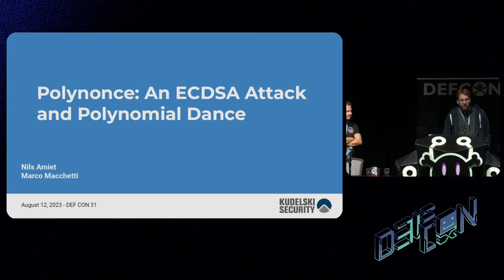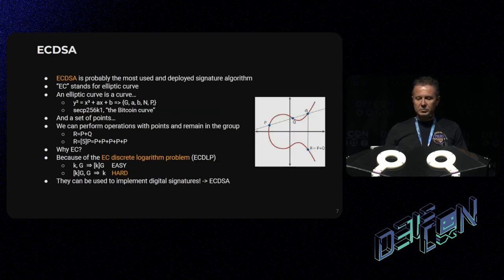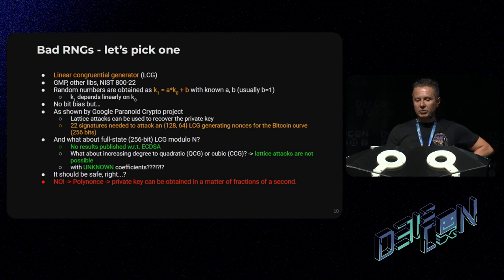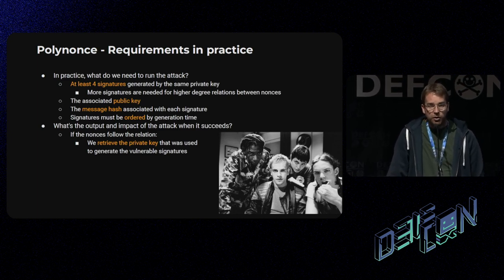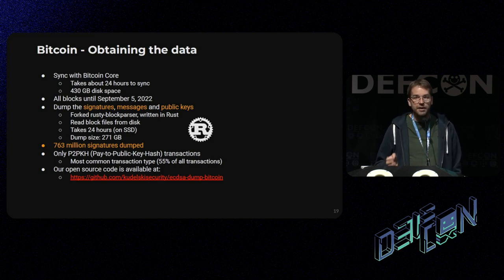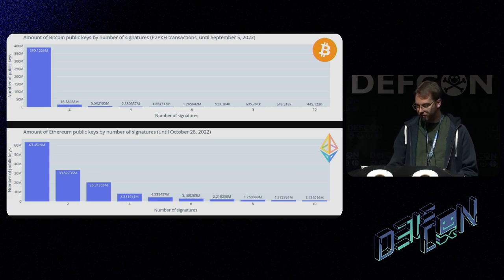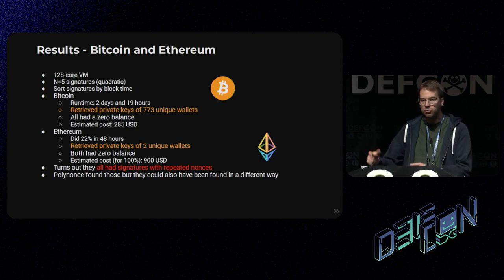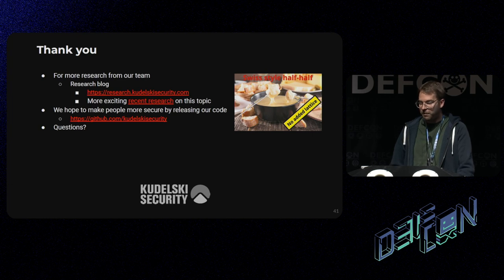DEF CON 31 - Polynonce - An ECDSA Attack and Polynomial Dance - Nils Amiet, Marco Macchetti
ECDSA is a widely used digital signature algorithm. ECDSA signatures can be found everywhere since they are public. In this talk, we tell a tale of how we discovered a novel attack against ECDSA and how we applied it to datasets we found in the wild, including the Bitcoin and Ethereum networks.

Although we didn't recover Satoshi's private key (we’d be throwing a party on our private yacht instead of writing this abstract), we could see evidence that someone had previously attacked vulnerable wallets with a different exploit and drained them. We cover our journey, findings, and the rabbit holes we explored. We also provide an academic paper with the details of the attack and open-source code implementing it, so people building software and products using ECDSA can identify and avoid this vulnerability in their systems. We've only scratched the surface, there's still plenty of room for exploration.